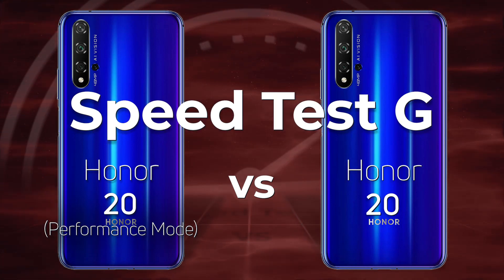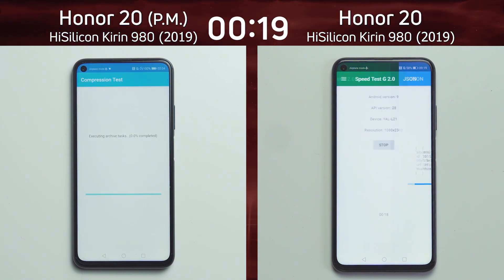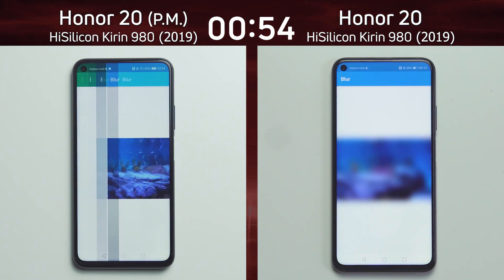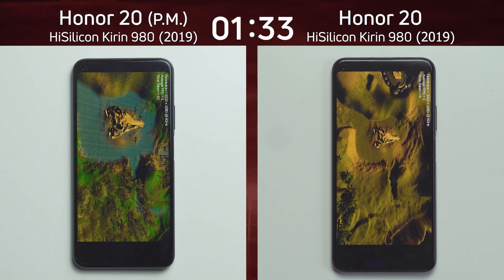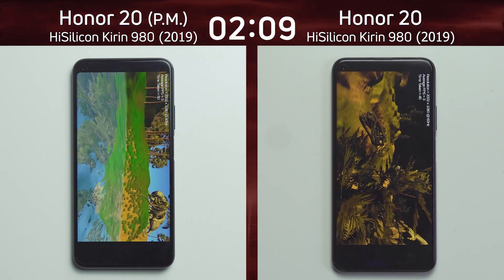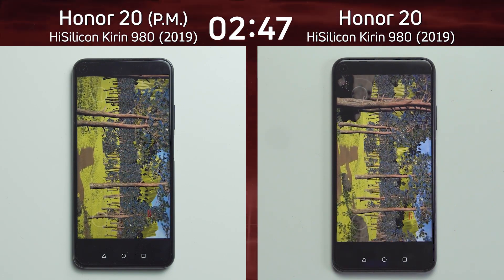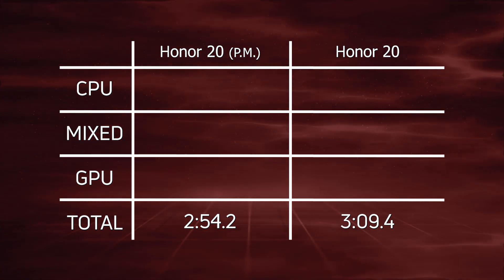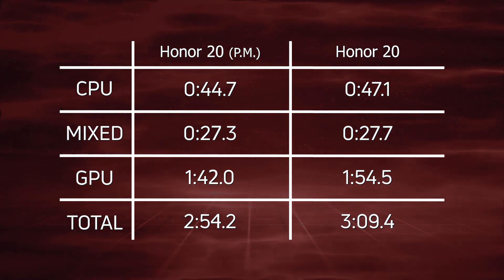Honor 20 (Performance Mode) vs Honor 20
The Kirin 980 in the Honor 20 can be set into a "performance mode" with increased CPU and GPU performance. But does it actually make any difference? Let's find out!